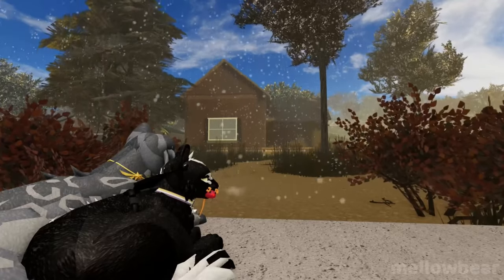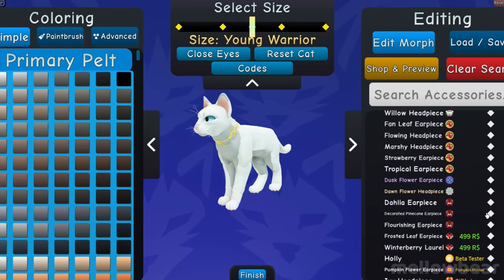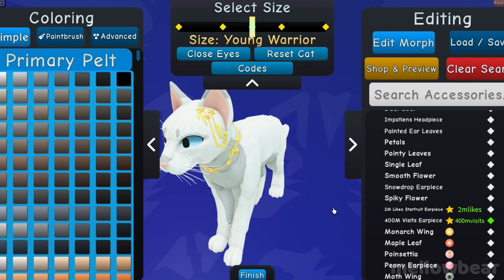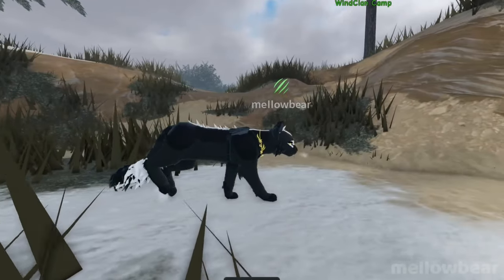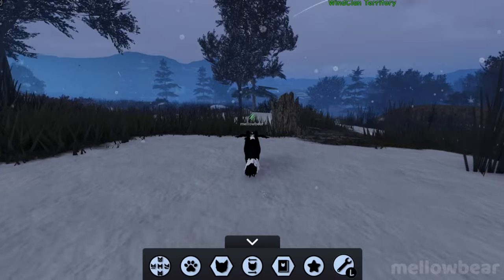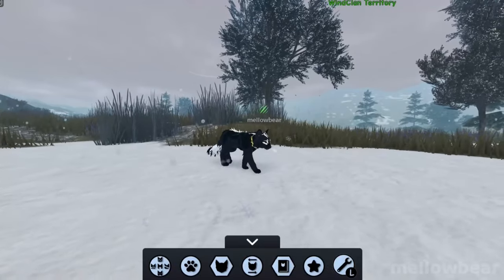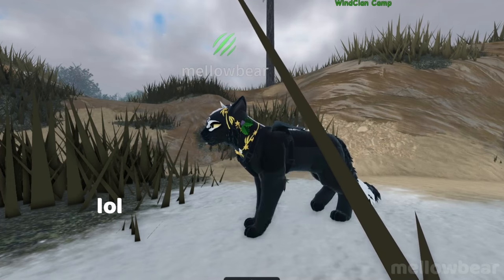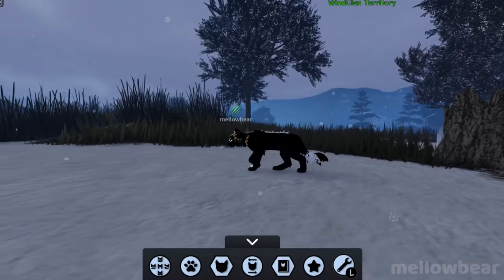Holiday Update + Free Accessory Codes | Warrior Cats: Ultimate Edition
holiday time!

tags-
warrior cats: ultimate edition wcue cat warriors luna roblox game roleplay skit video funny moments clans christmas holiday free code accessory